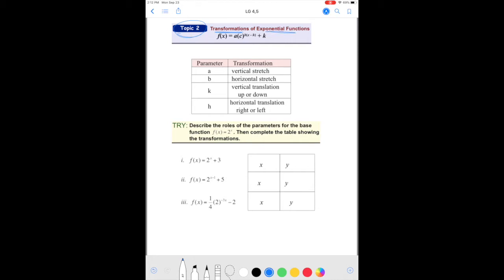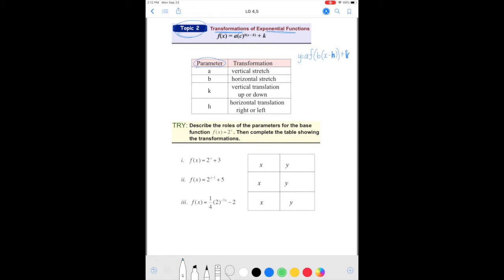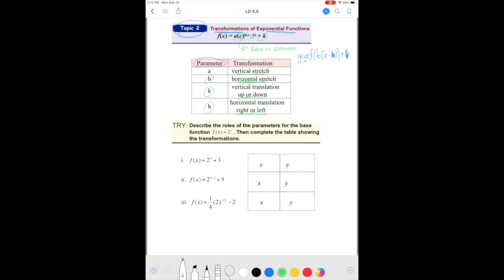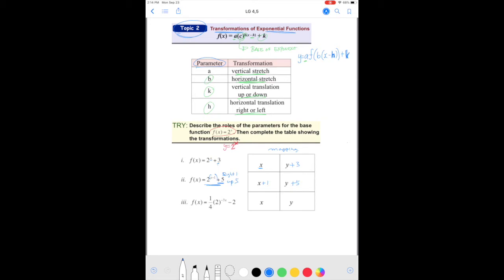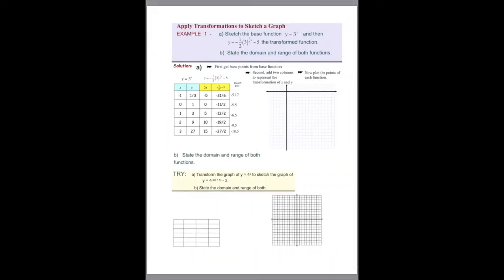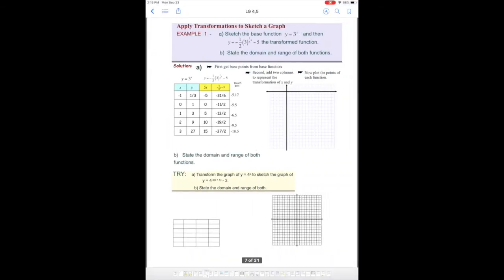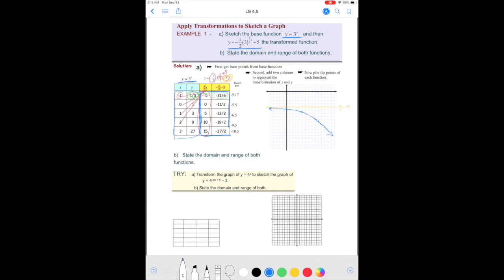LG 4.2 Expon